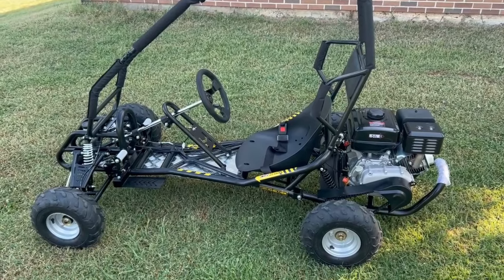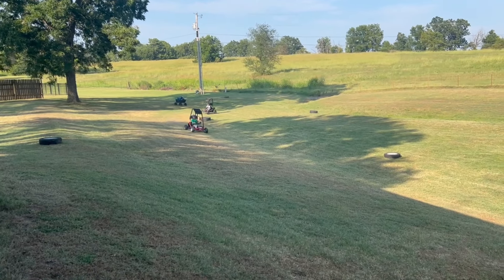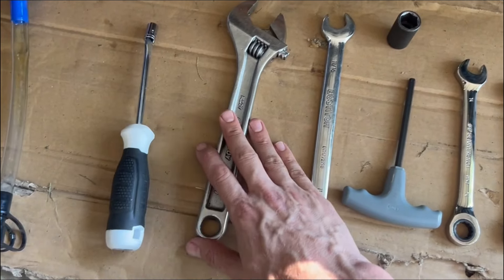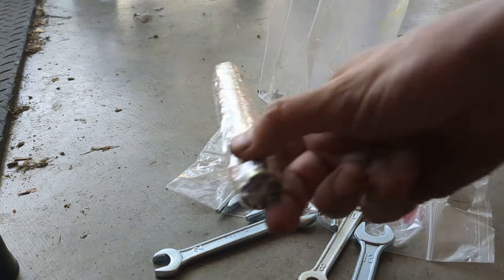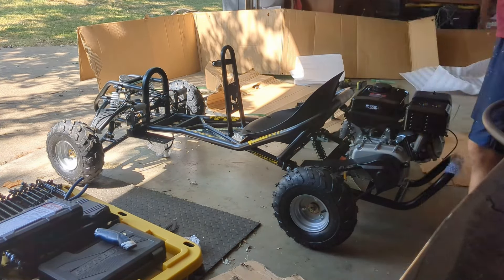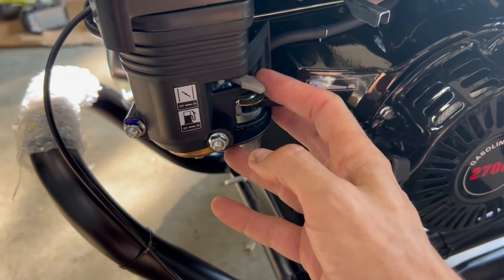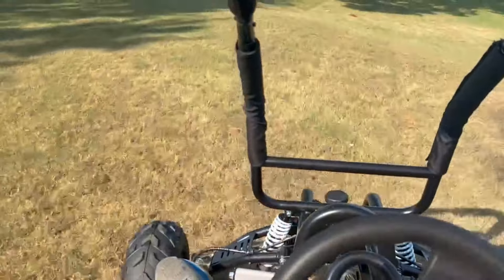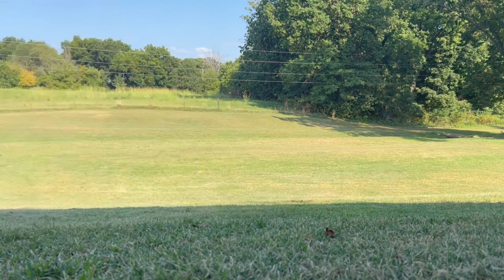Go Kart Review- Chinese Adult and Youth Single-Seater Karts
We purchased six karts (2 youth, 4 adult) from a Chinese seller through Alibaba and had an overall great experience! This video reviews the karts as well as shows the relatively easy assembly process.

You can bet we'll be adding some digital gauge features to these in the future!